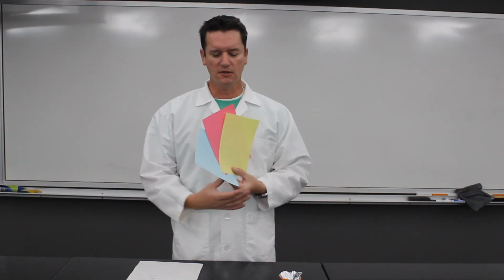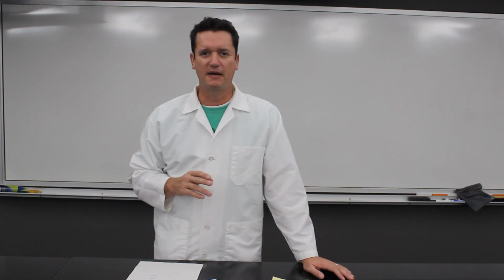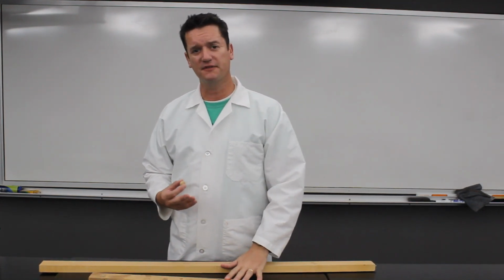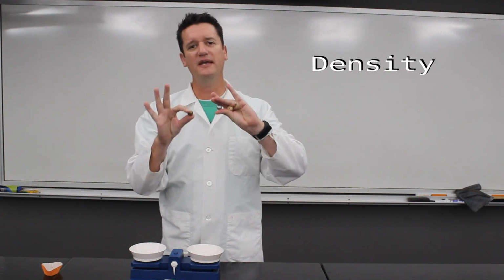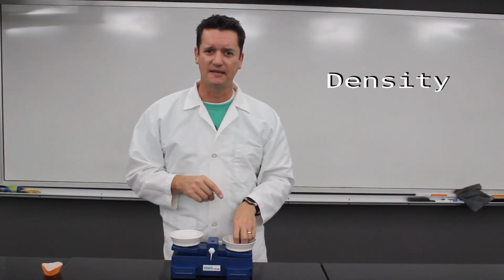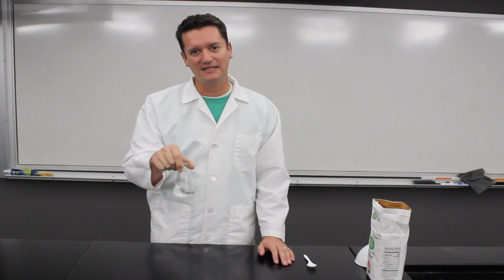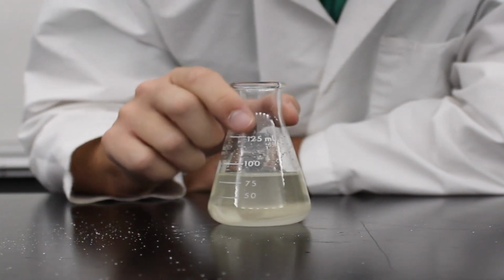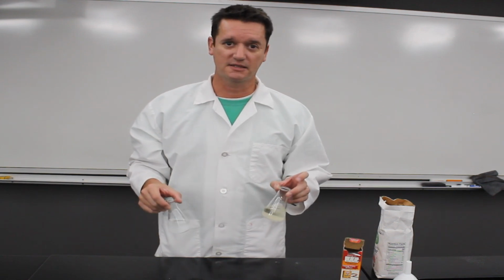5th Grade Physical Properties: Episode 3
NGSS Standards: 5-PS1-1, 5-PS1-2, 5-PS1-3, 5-PS1-4

Student Instructions:
1.Open the worksheet located here to follow along:
2.Watch the video, pausing to do fun science stuff or fill out answers to the worksheet.
3.Contact your teacher with any questions.
4.Turn in the worksheet to your teacher for feedback or credit.

Credits:
Background Music and Sound Effects: